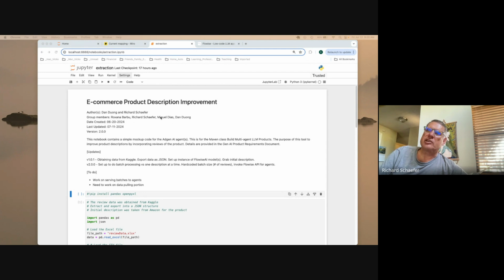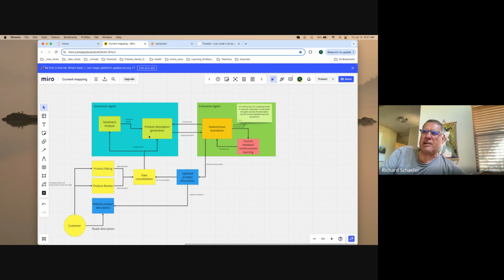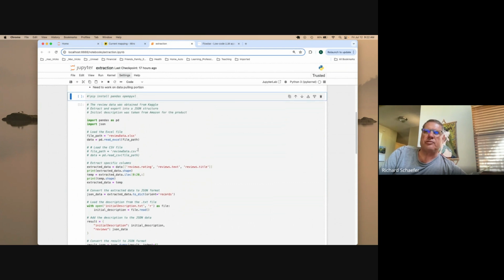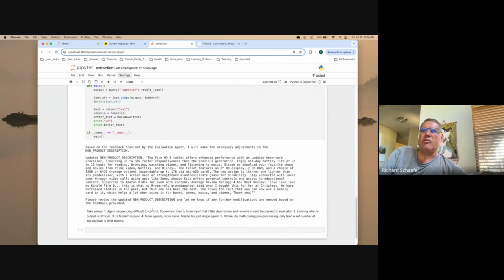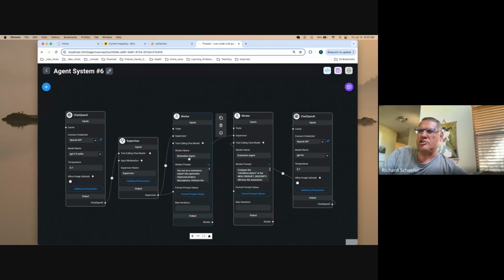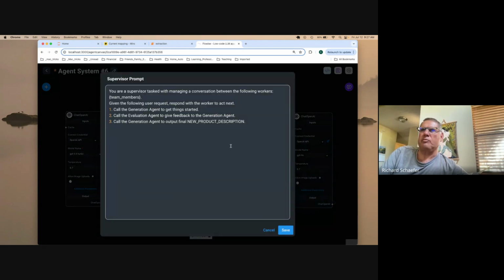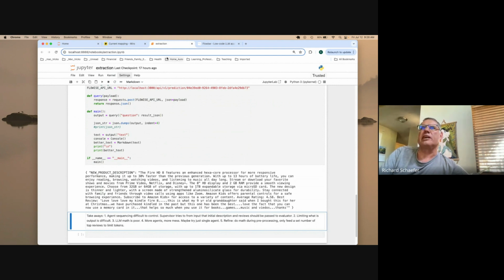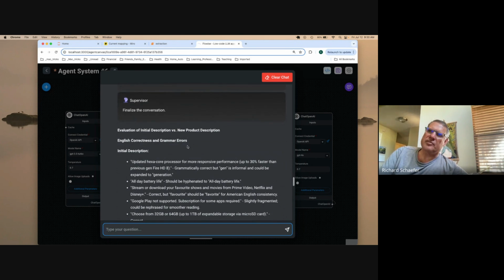Demo - E-commerce Agent - Richard